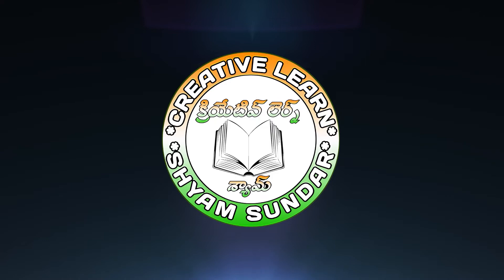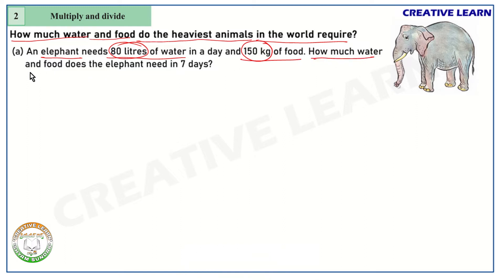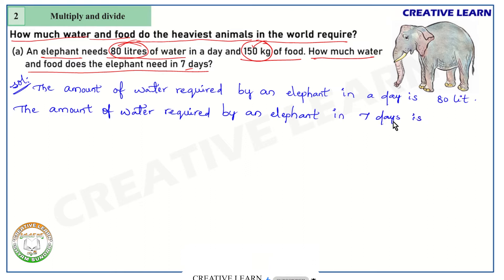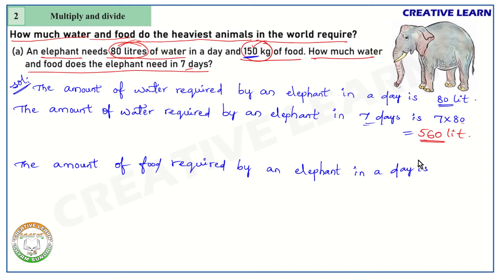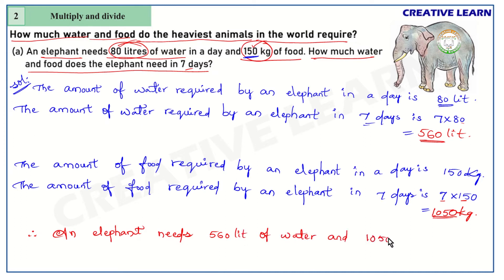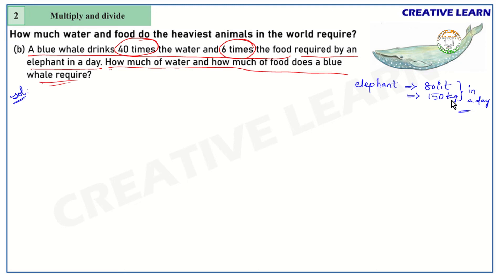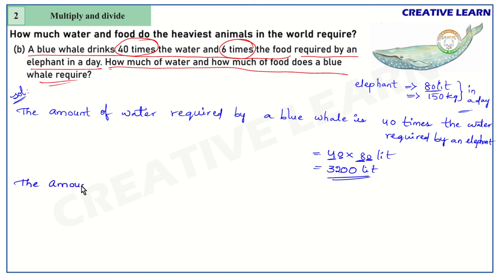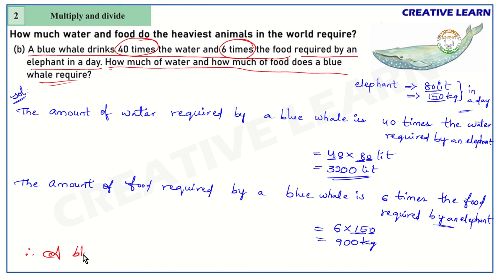Multiply and Divide | E/M | 5th class maths | English Medium | Part 21 | Creative Learn